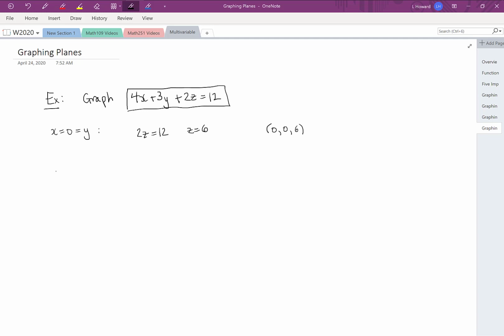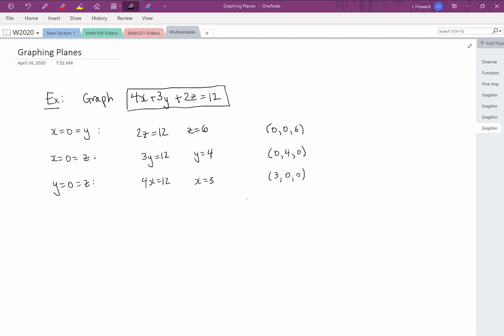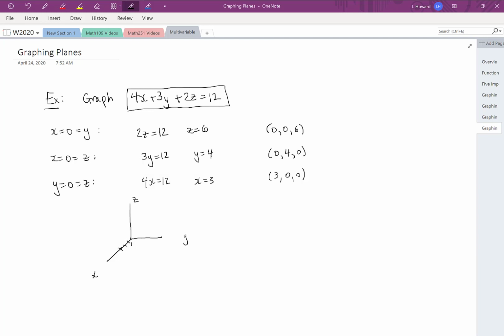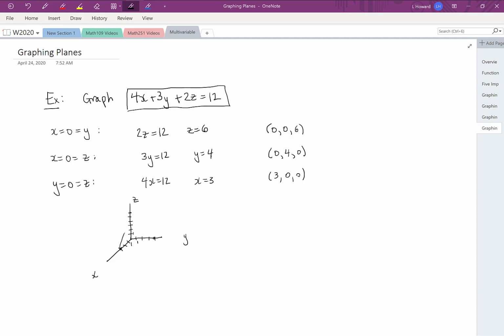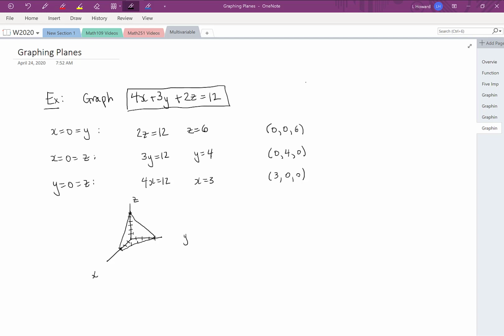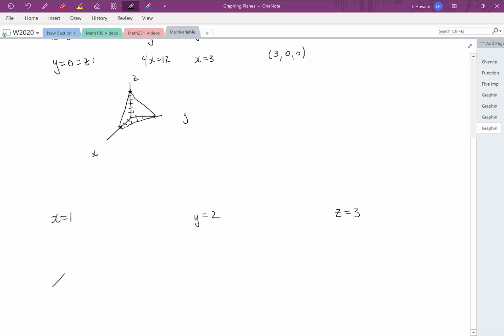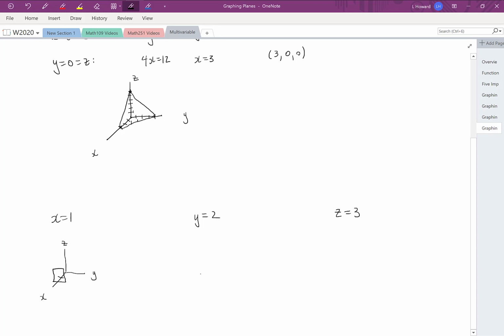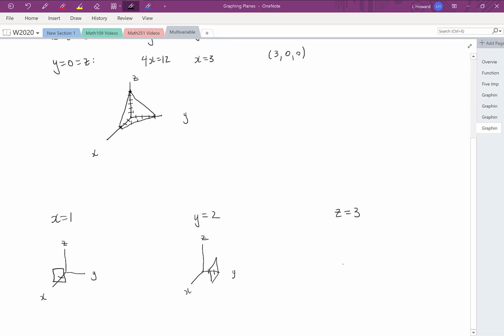11.7/12.1/12.2 Graphing Planes